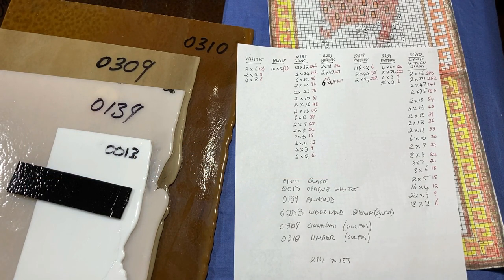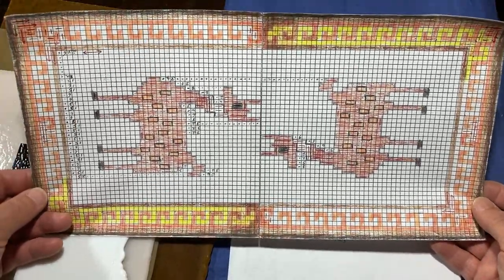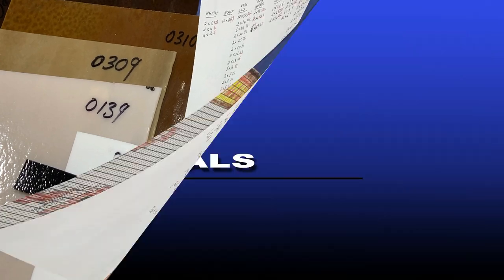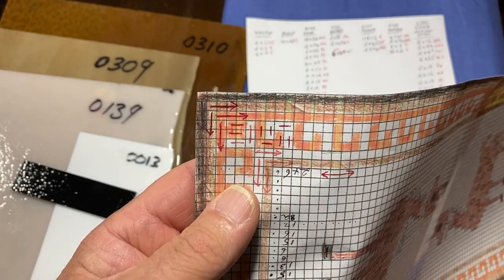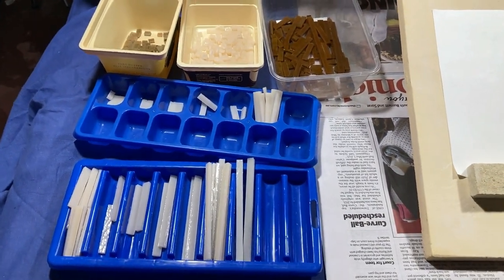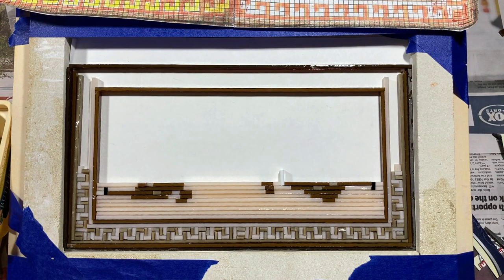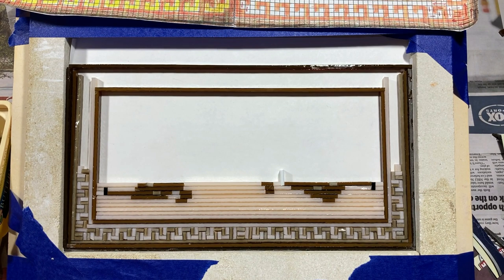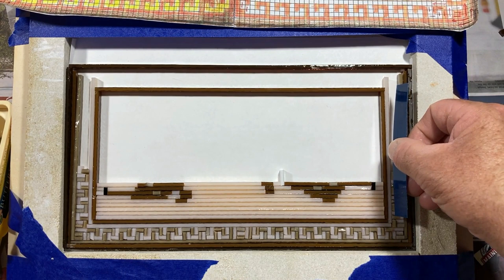Lovely Llama Platter (Part 1) - Fused Glass Project Tutorial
Looking for a Lovely Llama? In this glass fusing project, I've got two of them going head-to-head. Sort of! This is the first part of the project. It just went too long for one video. But I'm sure you're going to love it.

⏱️ Chapters ⏱️
0:00 Intro & Details
1:22 Design, Materials & Equipment
4:39 Cutting the Glass
7:21 Assembly